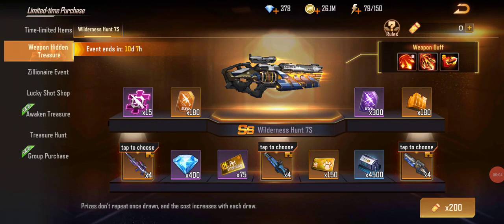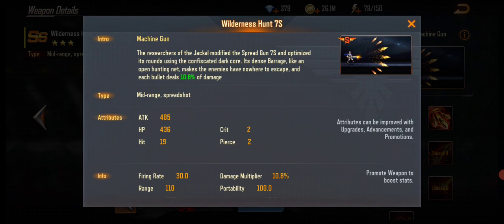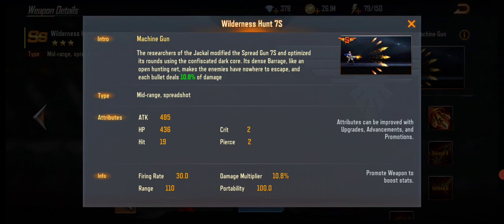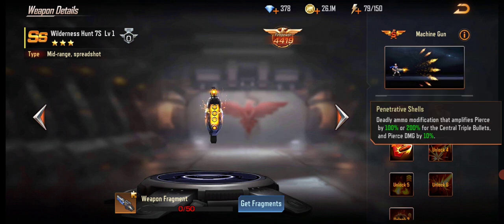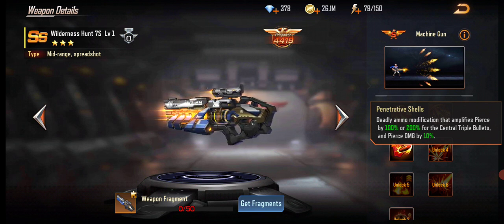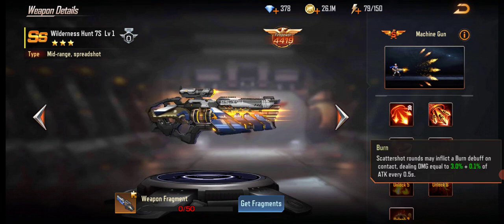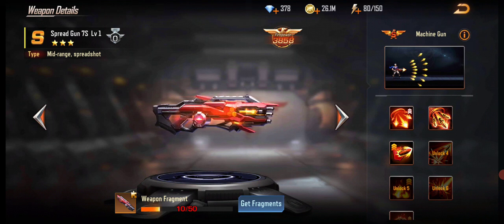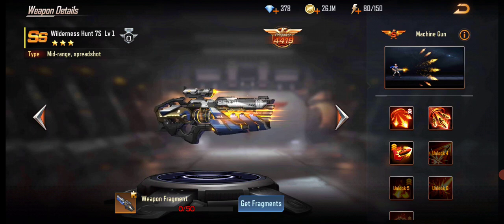Contra Returns - Wilderness Hunt 7S Weapon Review 🤟😏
Great Weapon 🔫